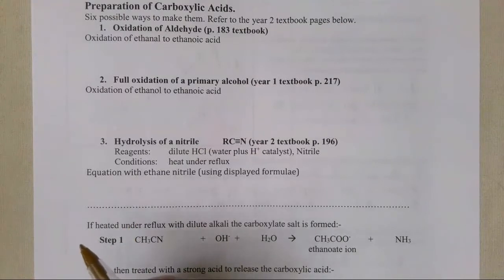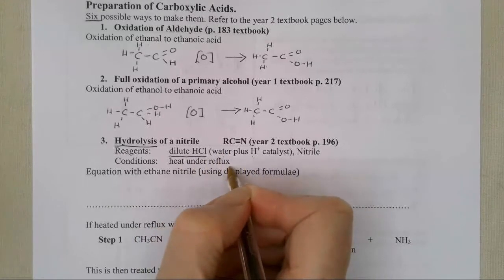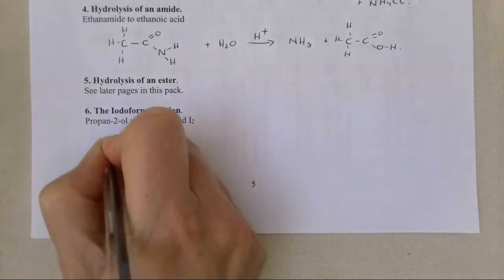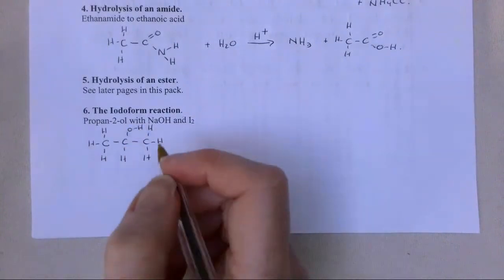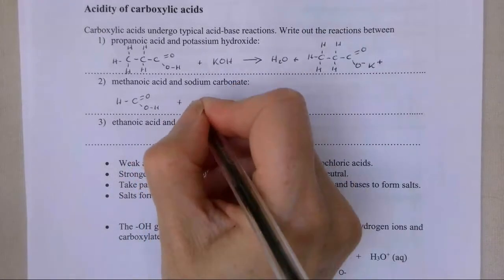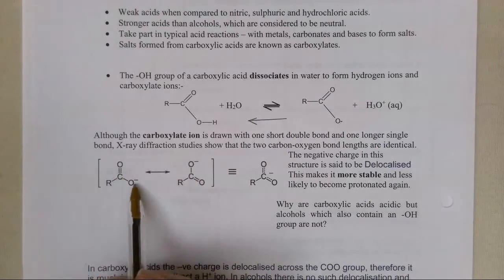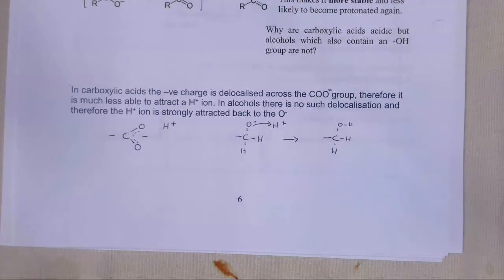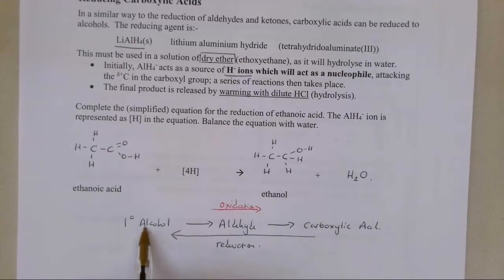Carboxylic Acid p5 7